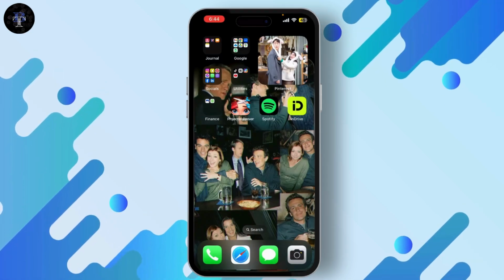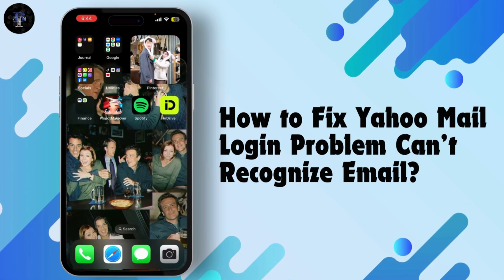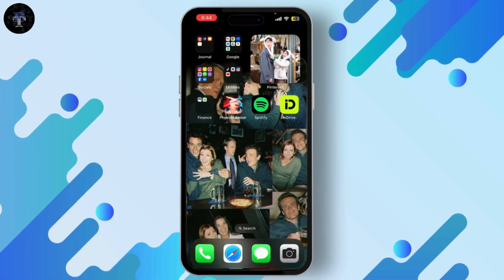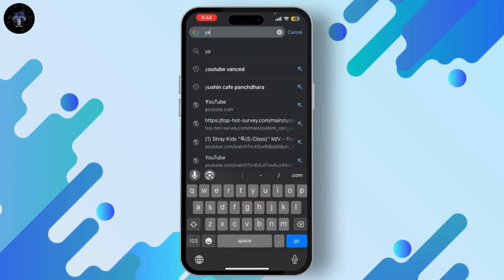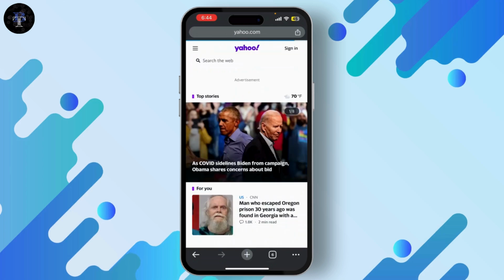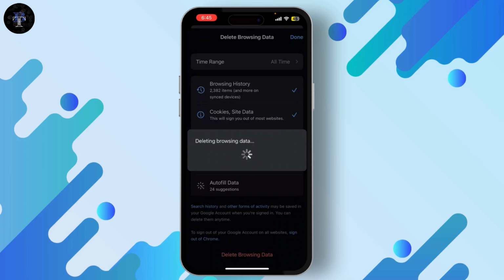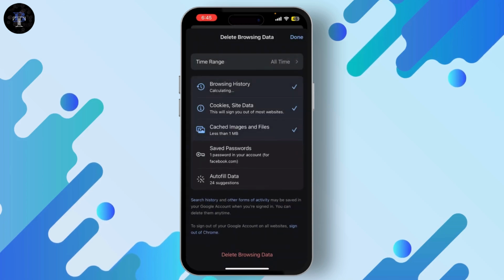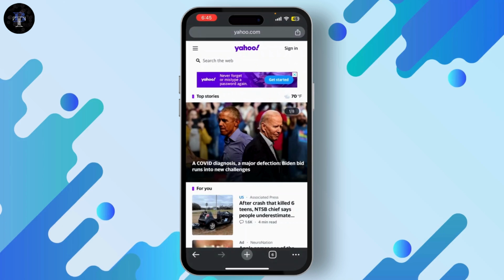Can't Login To Yahoo? How To Fix Yahoo Mail Login Problem | Yahoo Can't Recognize My Email (Solved)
Can't Login To Yahoo? How To Fix Yahoo Mail Login Problem. Easily Learn How do I fix Yahoo connection problems with the help of this guide.

Are you facing trouble logging into your Yahoo mail account? This video provides comprehensive solutions to common Yahoo login issues. Learn how to troubleshoot password problems, account recovery, and other login errors. @BinaryTechs_Howto  guides you through step-by-step solutions to get you back into your Yahoo account effortlessly.

Timestamps:

00:00:00 - Introduction
Introduction to fixing Yahoo mail login problems.

00:00:10 - Double Check Email Address

00:00:20 - Enter Correct Password
Verify you are entering the correct password.

00:00:30 - Check for Yahoo Outages
Check if Yahoo mail services are down.

00:00:40 - Clear Browser Cache and Cookies
Clear your browser's cache and cookies to resolve login issues.

00:01:00 - Try Different Browser or Device
Attempt to log in using a different web browser or device.

00:01:10 - Reset Yahoo Password
Reset your Yahoo password if you are still unable to log in.

00:01:30 - Contact Yahoo Support
Contact Yahoo support for further assistance.

00:01:50 - Conclusion
Summary of the steps to resolve Yahoo mail login problems.